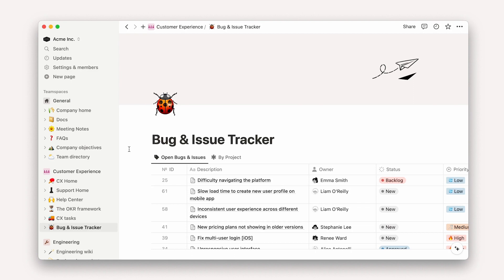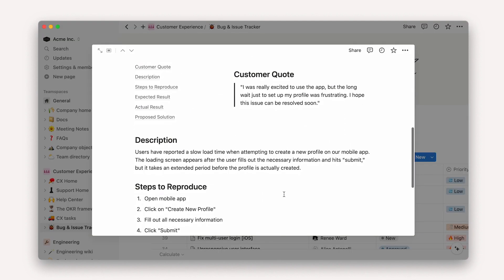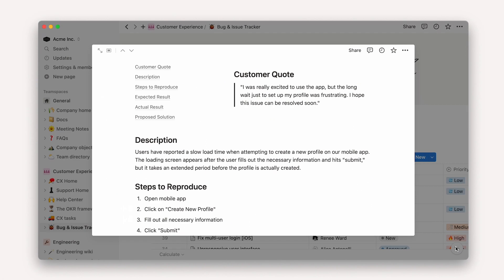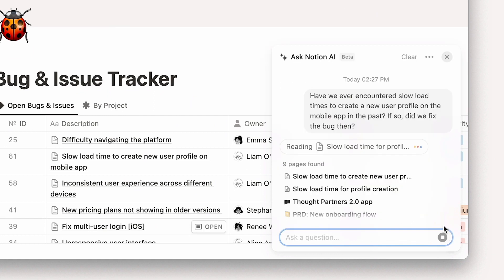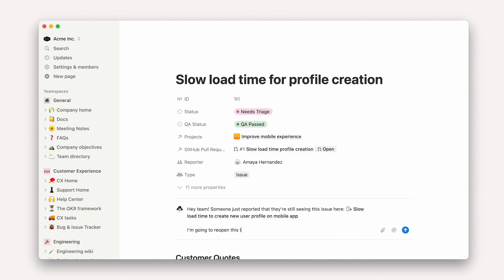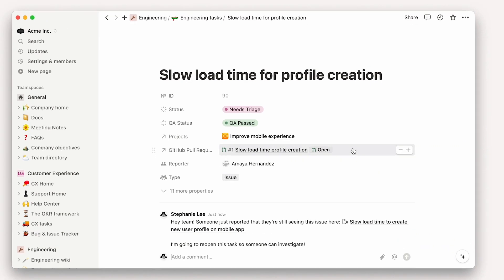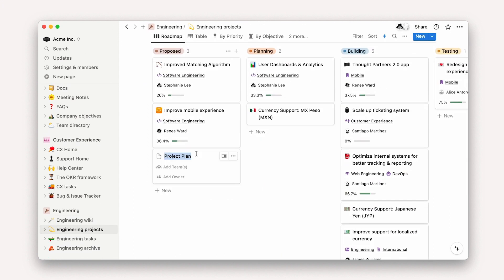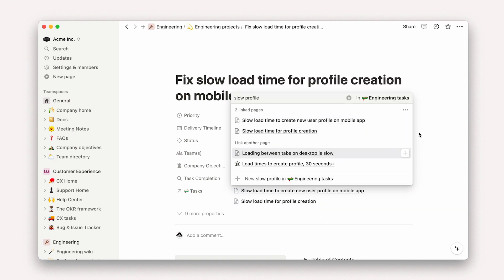Connected workspace for engineering teams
How to build a connected workspace (part 13 of 15). See how building a connected workspace can come together to keep all of the steps of your triage process in sync.